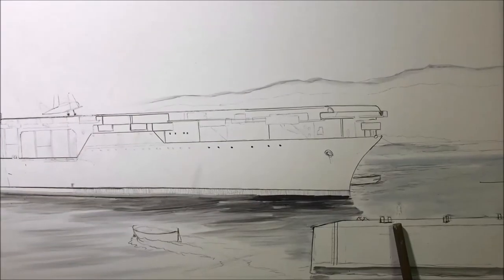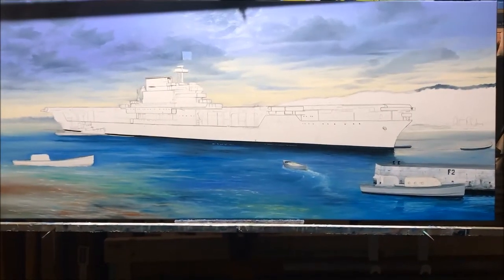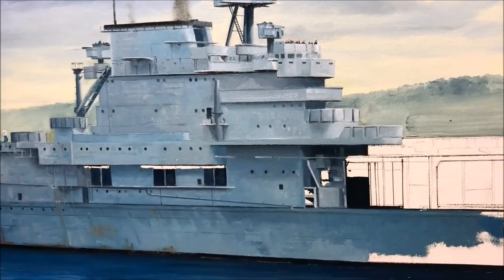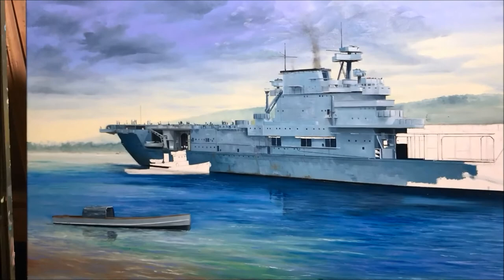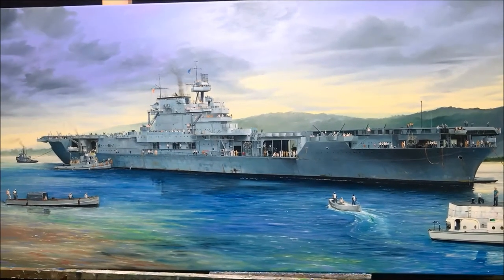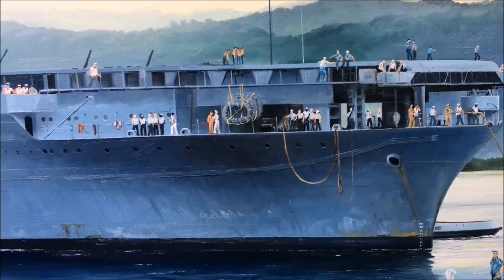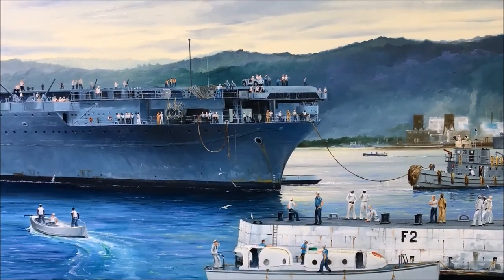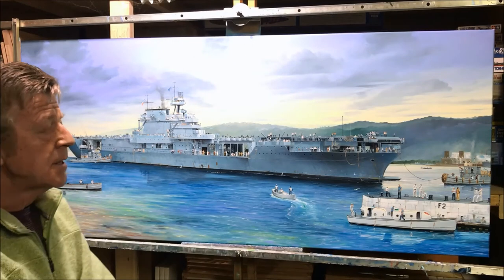USS Enterprise CV6 "THE PAINTING"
Hi folks! This is the making of CV6 USSEnterprise "BoxArt" for Trumpeter,s 1/200 scale kit.